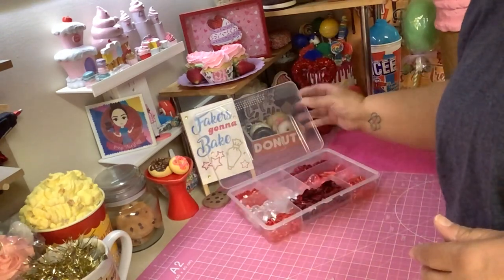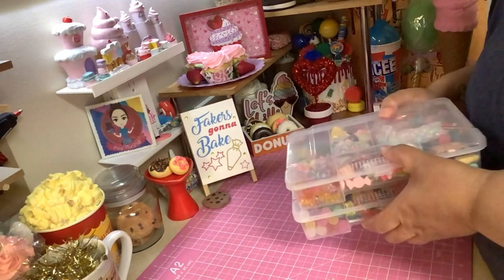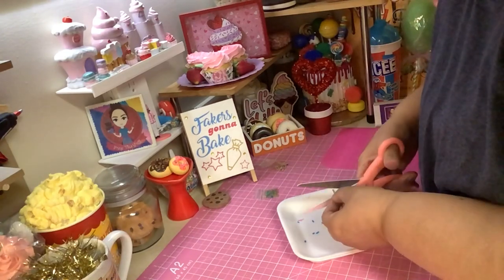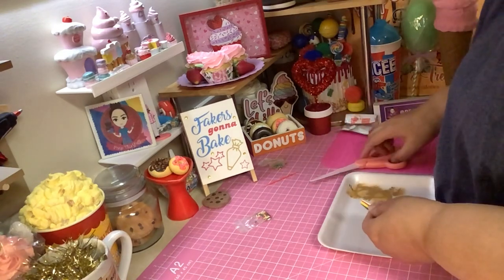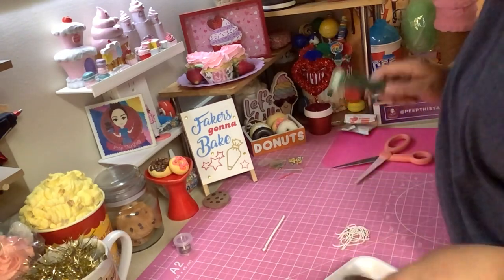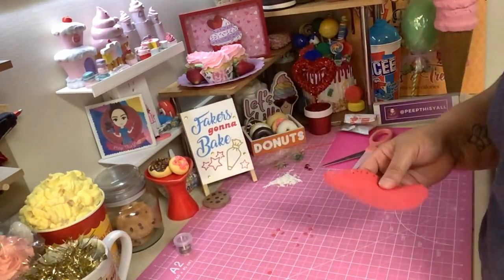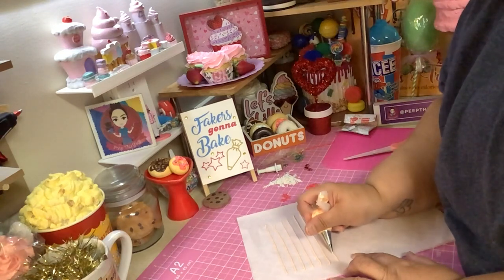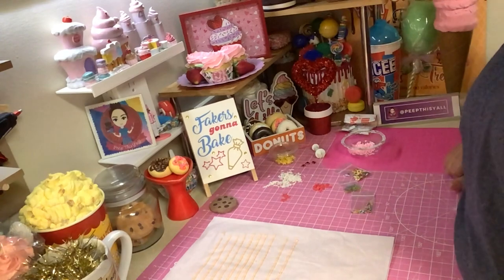Fake Sprinkle DIY - Various Methods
In This video, I share various ways to make your own sprinkles.

FAKE BAKE SPRINKLES: ~Purchase fake sprinkles and the MOST affordable air-dry foam clay at PlayCode3.com. Use discount code PEEPTHISYALL15 and receive 15% off your purchase of $20.00. Spend $35.00 or more and receive a 15% discount plus free shipping! Happy Shopping! 😉

Items you may purchase to make this craft:
Clay Extruder
Hole Punch 3 Set
Mini Plunger Cutters
Model Magic Variety Pack
Red Devil Spackle

Thank you for your continued support to keep Peep This Y'all creating & crafting!"

~Free Kindle Craft Books~
Simple Clay Recipes
Cute Polymer Clay popsicles
12 Easy DIY Projects Kindle Edition
20 Crafts with Mason Jars
Paper Crafts for Kids

~Fake Bake Frosting Techniques Books~
100 Crafts to make with air dry clay
Fun with Frosting: A Beginner's Guide
First Time Cake Decorating
Cute Sweet Aprons:
Cupcake Apron
Ice Cream Cone
Sprinkle Apron
Donuts Apron
Candy Land Apron